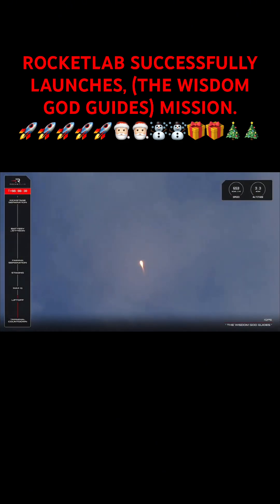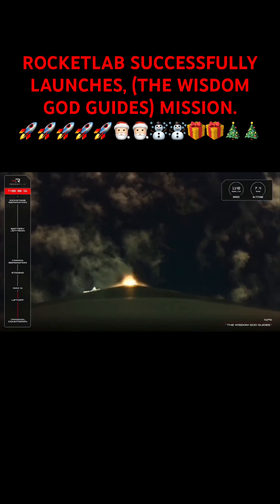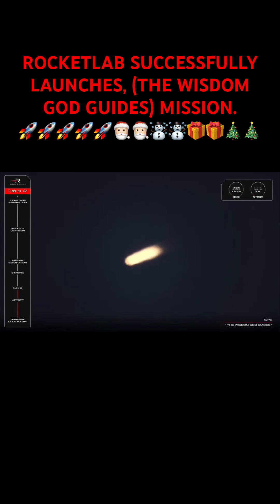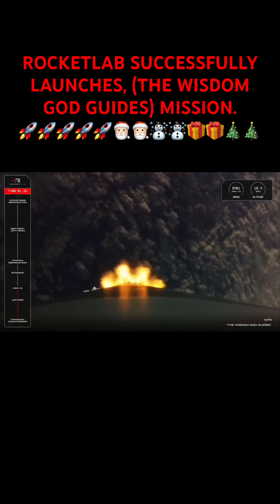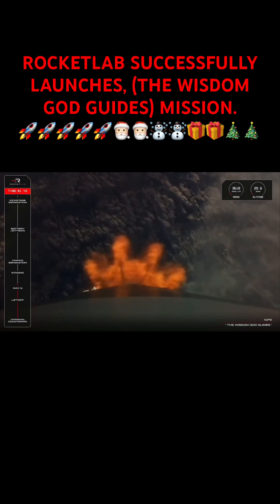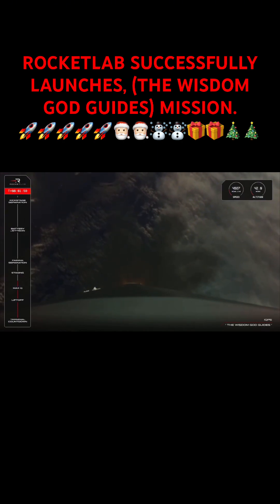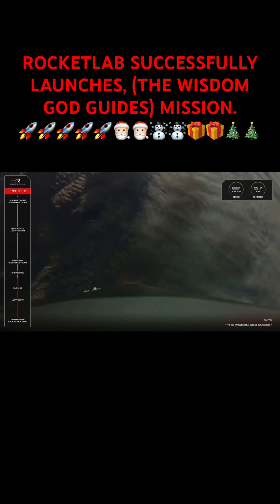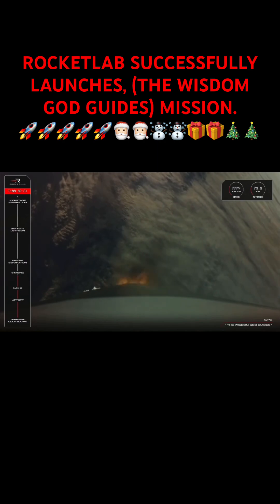ROCKETLAB SUCCESSFULLY LAUNCHES, (THE WISDOM GOD GUIDES) MISSION.🚀🚀🎅🏻🎅🏻🎄🎄🎁🎁☃️☃️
(THE WISDOM GOD GUIDES PAYLOAD SATELLITE).

(QPS-SAR-15- ALSO KNOW AS- SUKUNAMI-I)

(iQPS)’s satellites are small, high-performance (SAR satellites) that use a lightweight, large, stowable antenna to collect high resolution images of Earth, even through clouds and adverse weather conditions. Ultimately, the (iQPS) constellation is planned to have (36 satellites) capable of monitoring specific fixed points on Earth every 10 minutes. In addition to launching on Electron, the (QPS-SAR) satellite will use a Rocket Lab Motorized Lightband as its separation system for deployment into Low Earth Orbit. The (QPS-SAR-15- ALSO KNOW AS- SUKUNAMI-I) satellite was launched on a Electron/Curie Rocket At Rocketlab’s Launch Complex-1B (LC-1B) from Māhia Peninsula, New Zealand.

1• Manufacturer/Operator: iQPS.

2• Low Earth Orbit, (LEO).

3• 1 Payload.

4• Total Mass: 100 Kilograms.